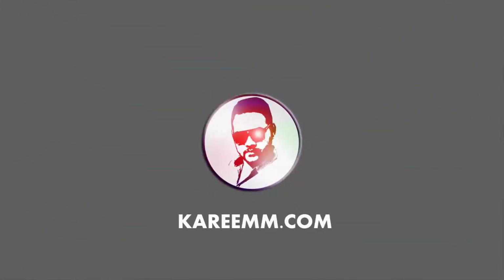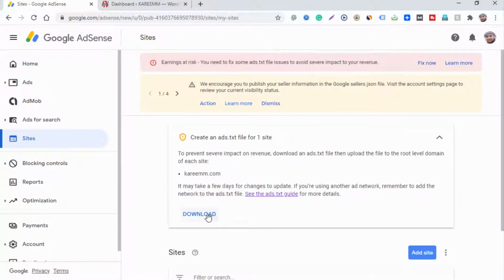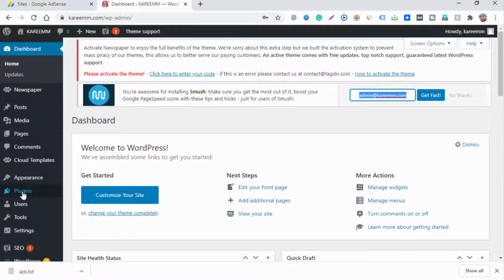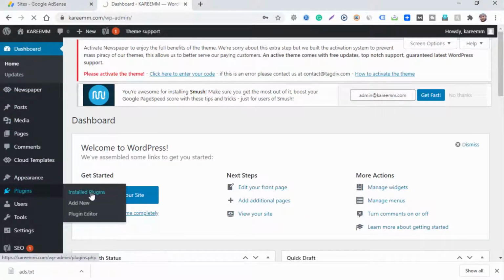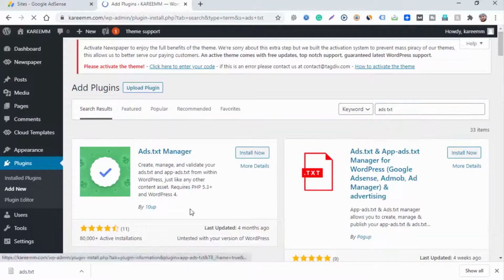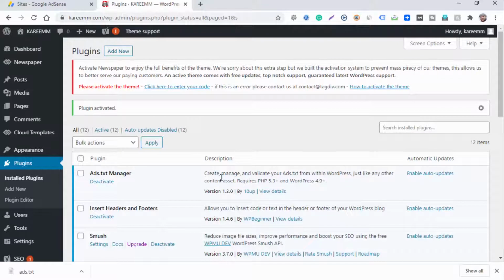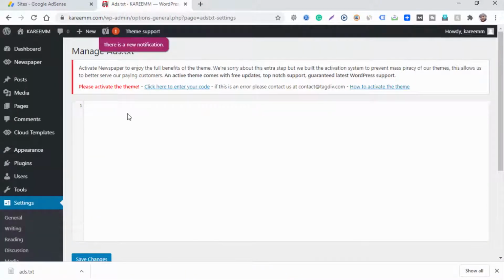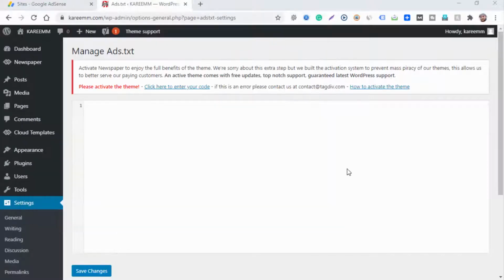ads txt WordPress - How to add Google AdSense txt file on WordPress